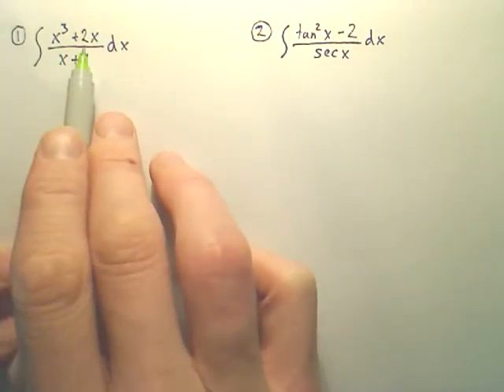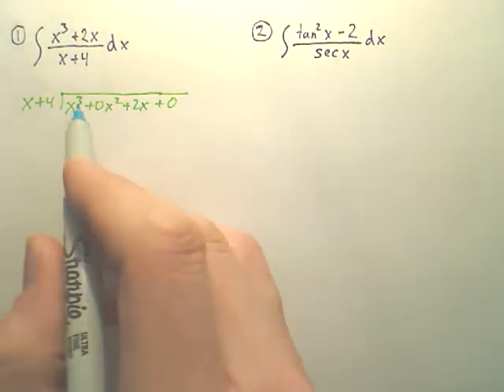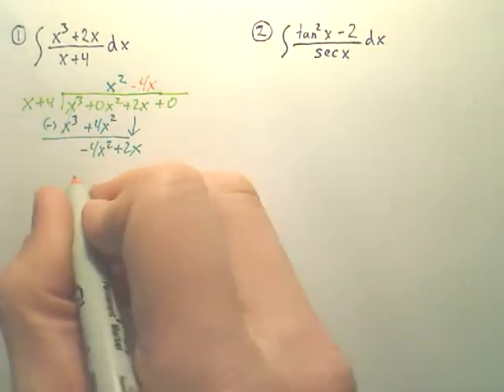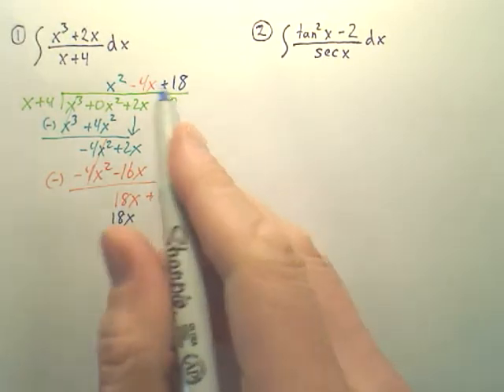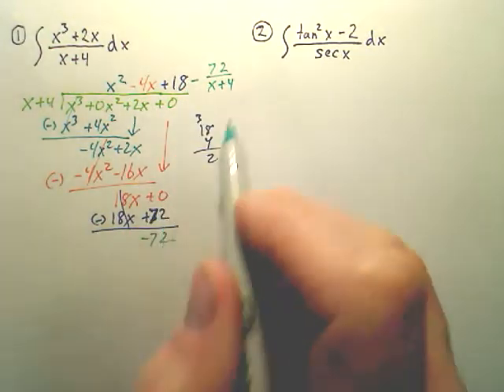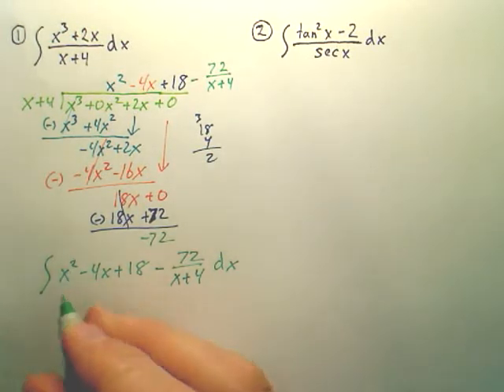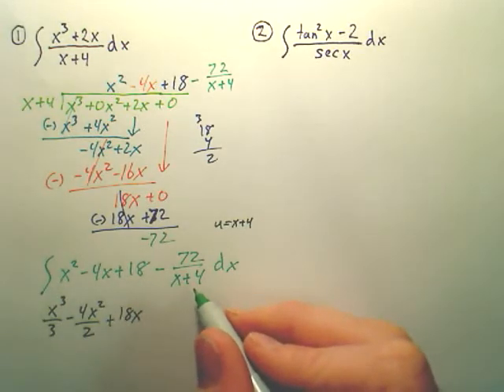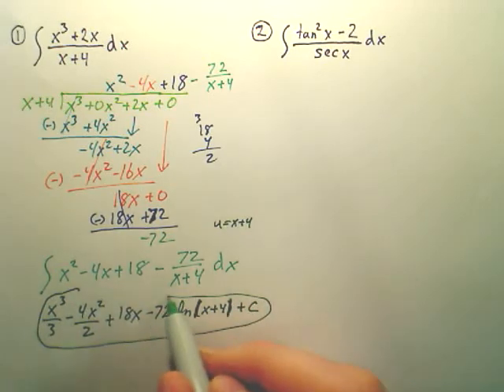Ch 6 Quiz Integral Problem 1